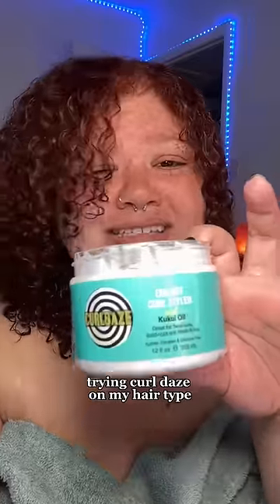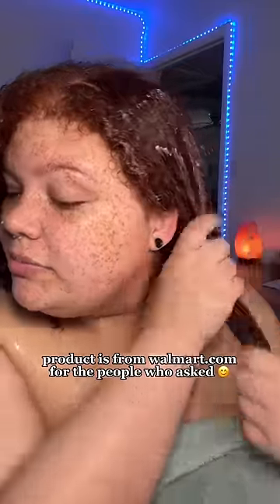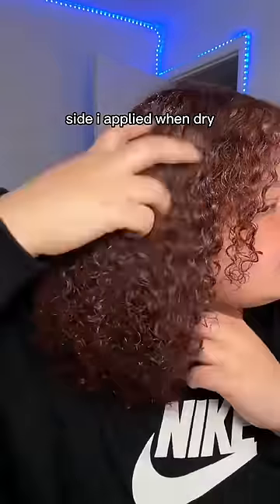testing this VIRAL curly hair product on my hair type